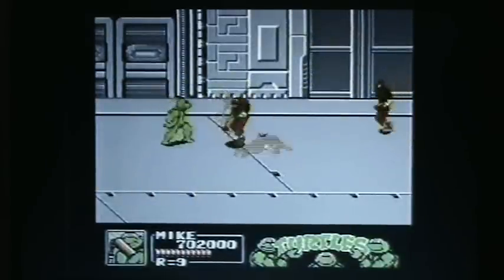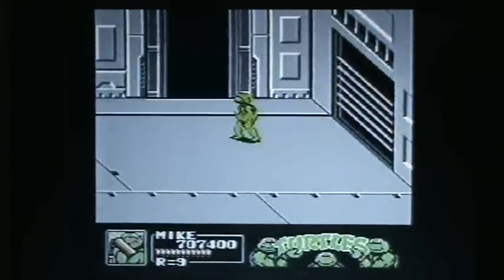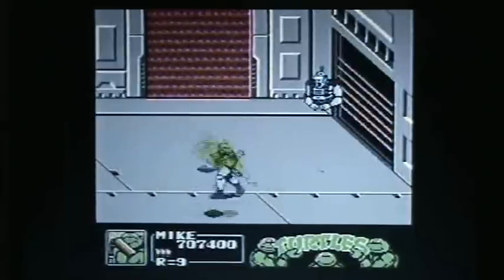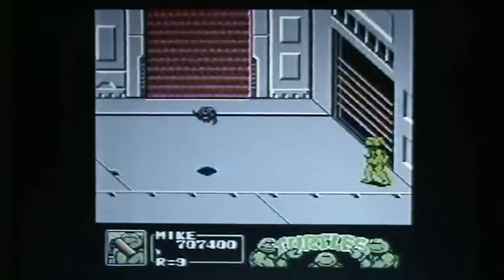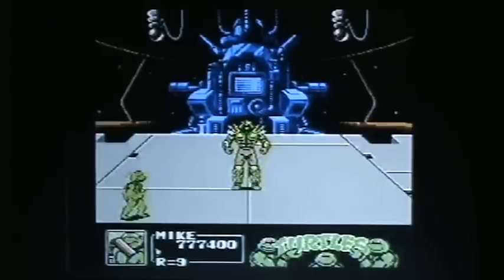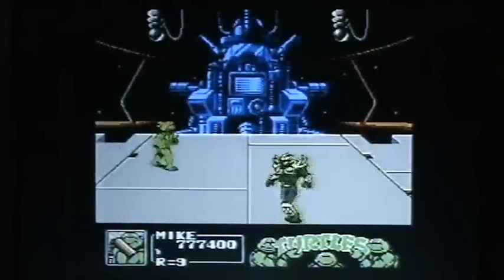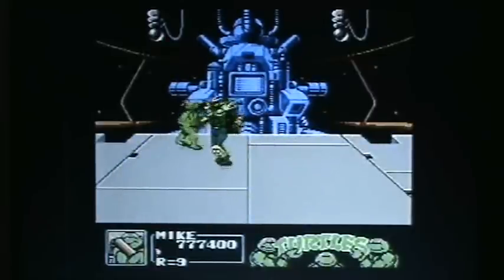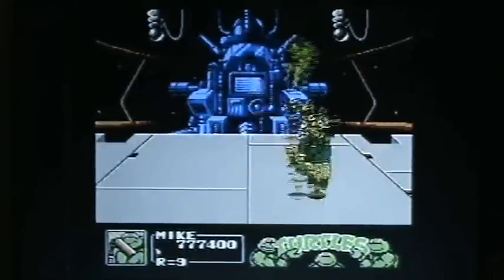TMNT 3: Manhattan Project - Zero Deaths - Stage 8 (Part 2/2)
This is one of my toughest runs to date: A zero death run on "Teenage Mutant Ninja Turtles 3: The Manhattan Project" for NES.

On the surface, it looks like a simple beat-em-up game that is quite similar to the arcade version.  However, what sets it apart are the boss battles, where you are given the sadistic choice of either dying a fast or slow death.  The fast way is to use your special move, which automatically reduces your life bar.  The slow way is NOT to use the special move, since ALL of your other attacks do little or no damage, while your enemy usually hits back.

I opted for the fast method, spending most of my boss fights with a single life bar remaining.  Any damage taken would be fatal, but I somehow managed to get through the whole game without a hit.  If only it wouldn't have taken about 3 months of failed attempts before it happened!